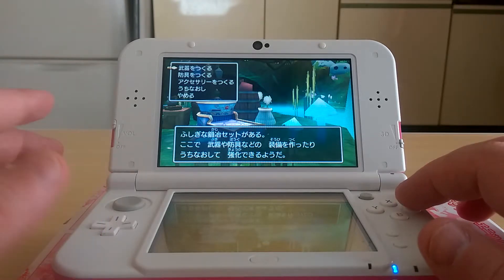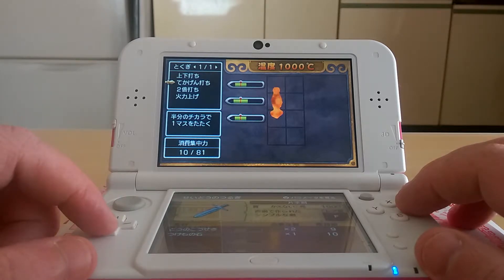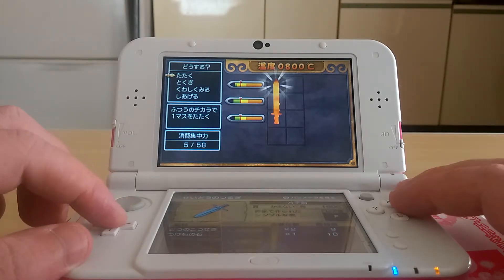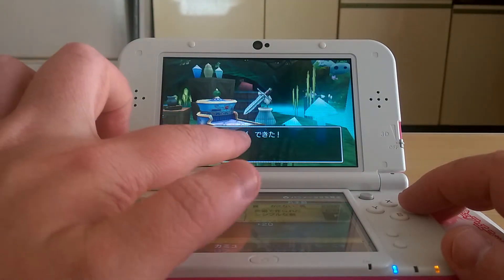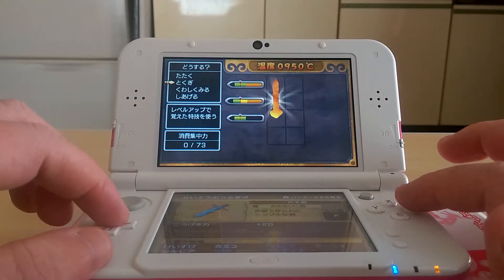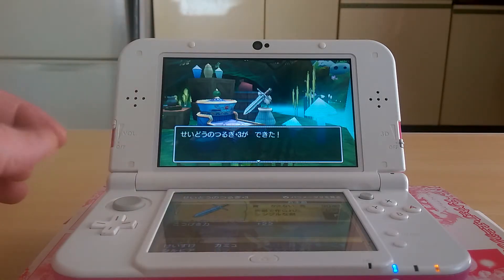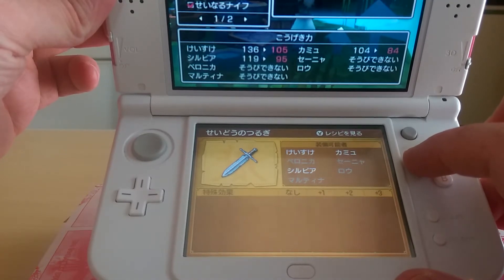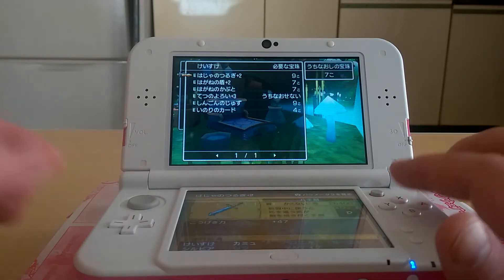Dragon Quest XI item smithing video